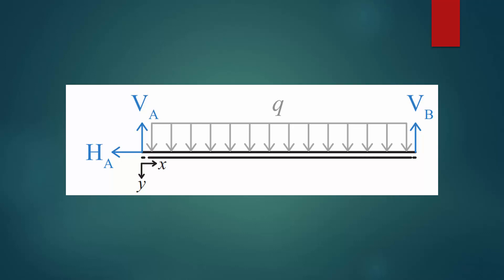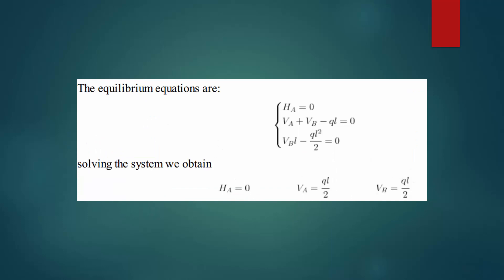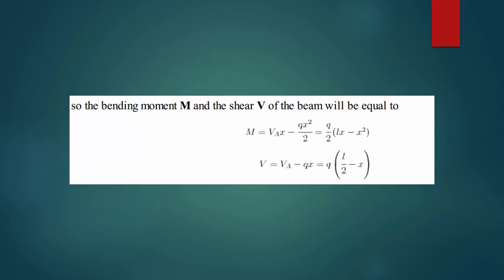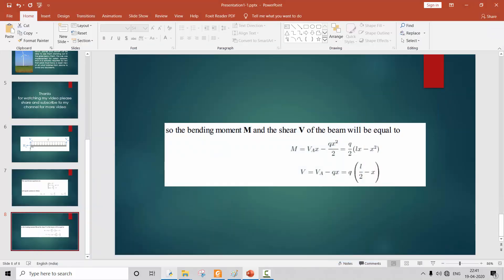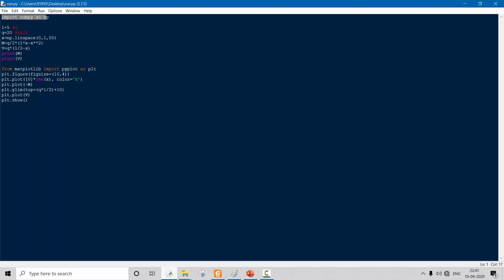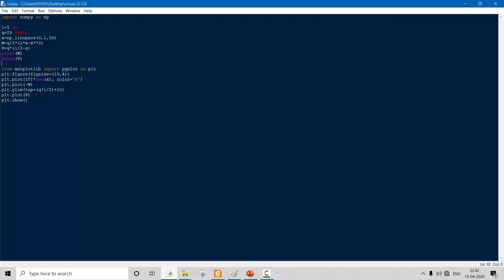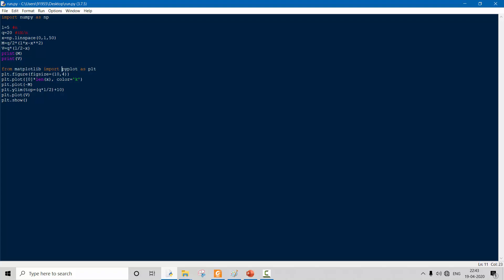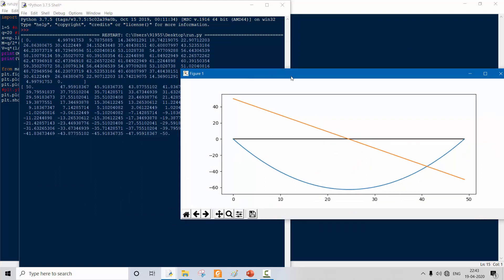SF BM Diagram using Python | Python for mechanical Intermediate -1 | Python for mechanical engineer